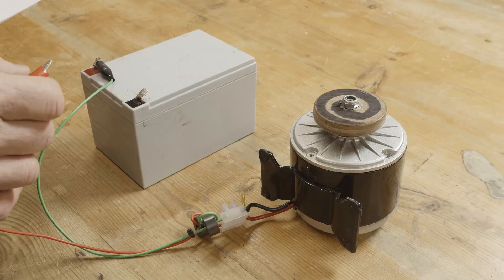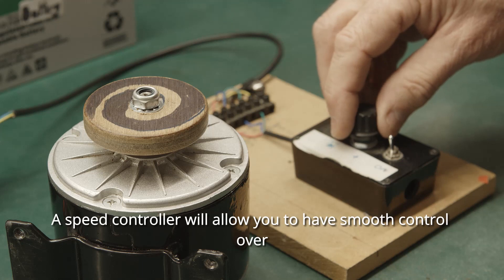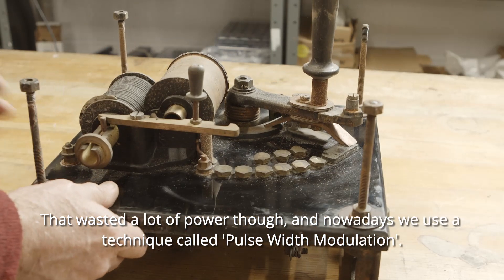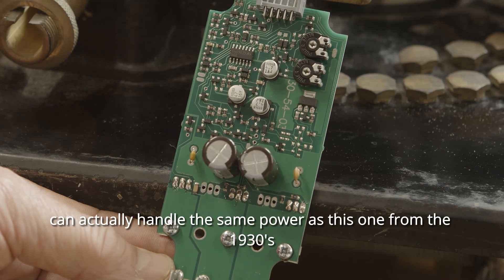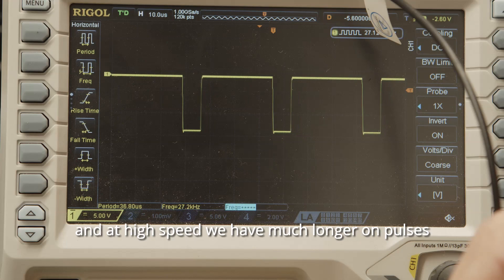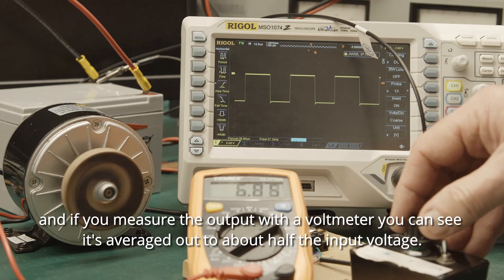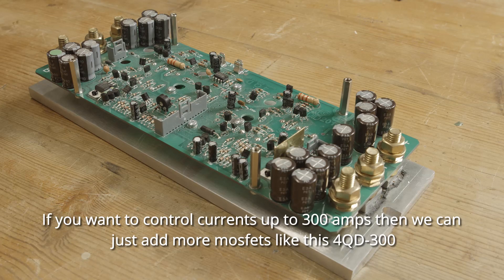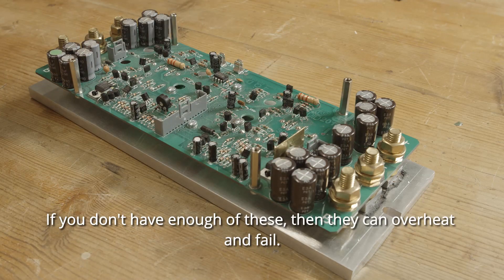What Does a Speed Controller Do?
A quick look at what a speed controller does, how it works, why you might need one, and what on earth PWM actually means?